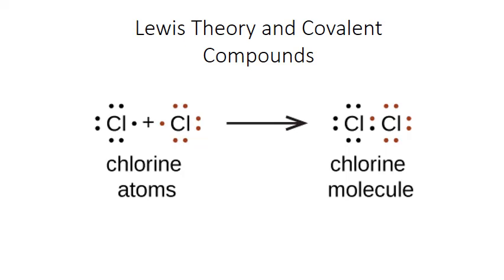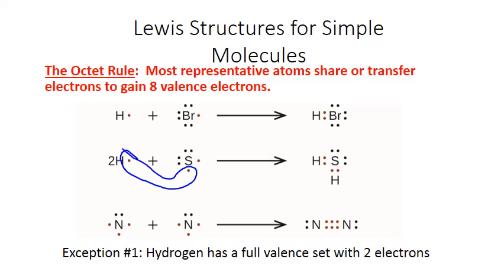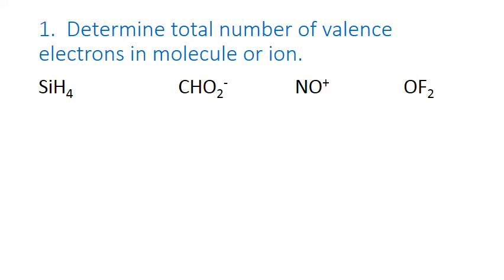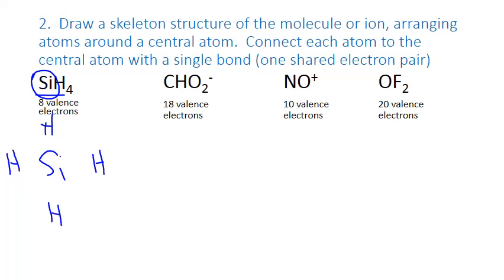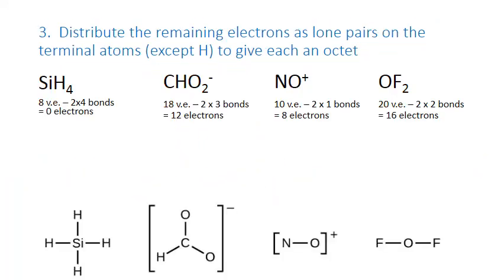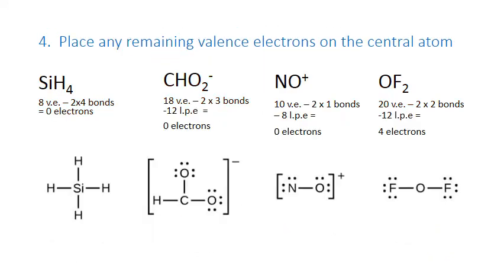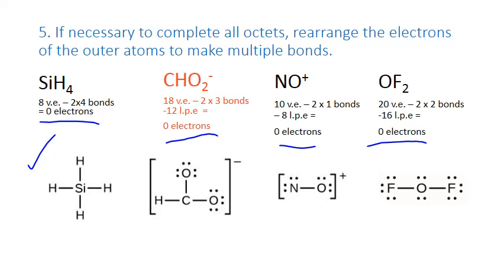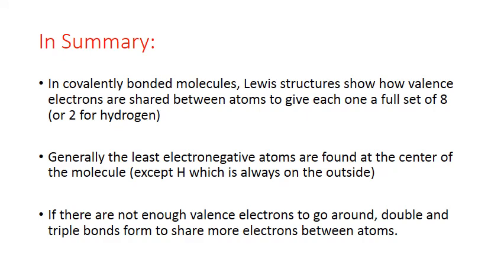Unit 8 Lewis Theory Part2 Covalentcompounds MWhiteJeanneau